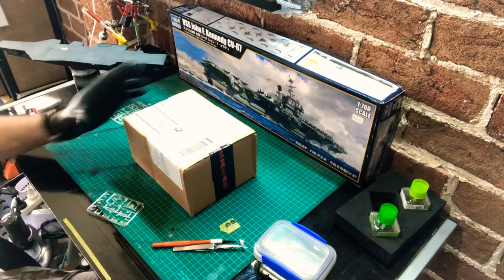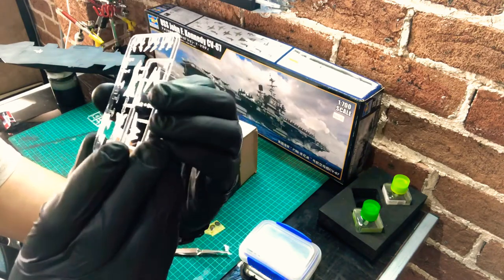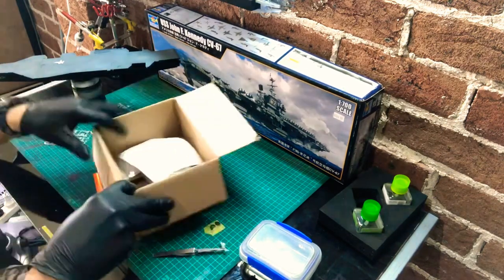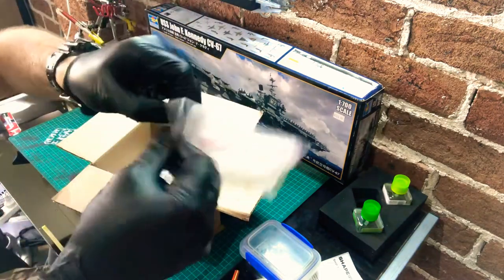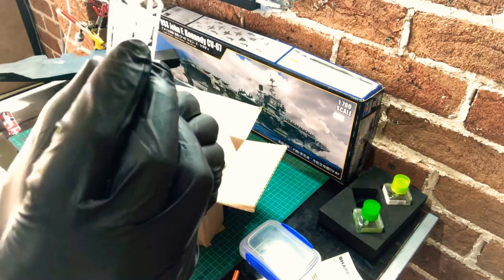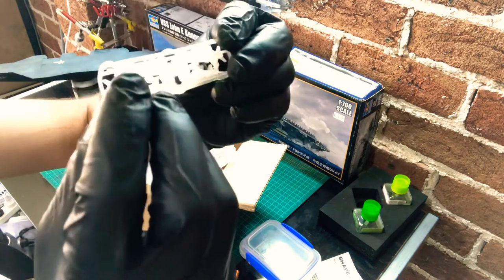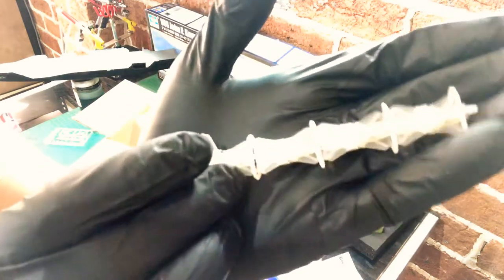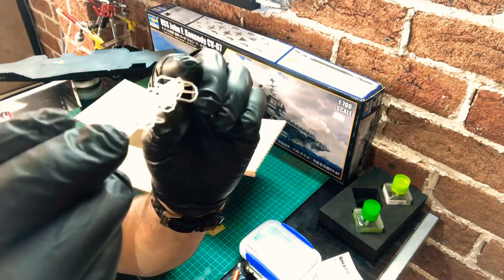Shapeways aircraft and Trumpeter 1/700 USS JFK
Shapeways 3D printed aircraft & Trumpeter 1/700 USS JFK